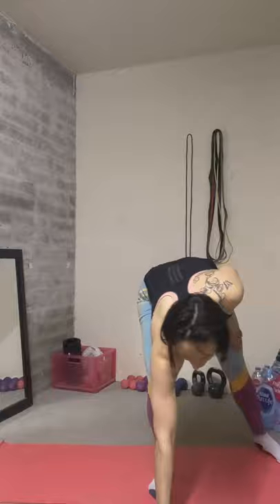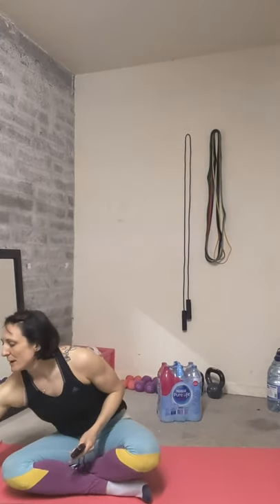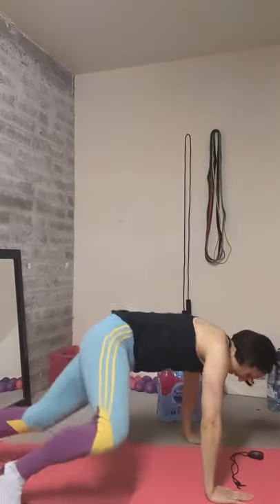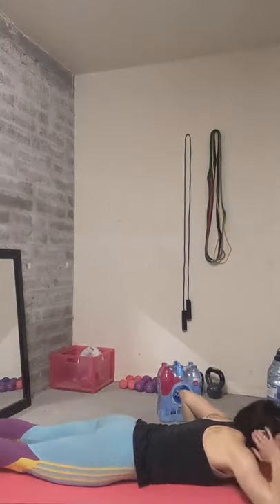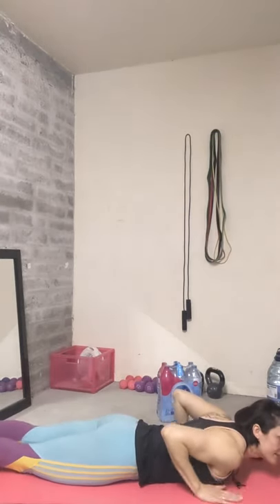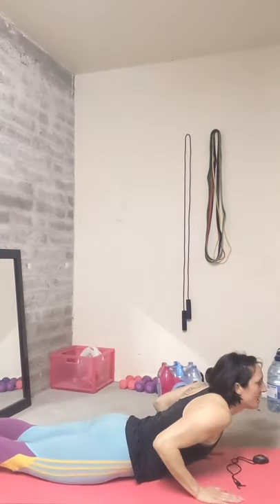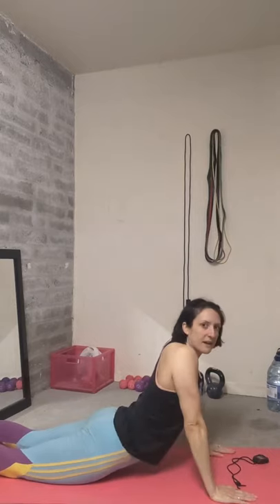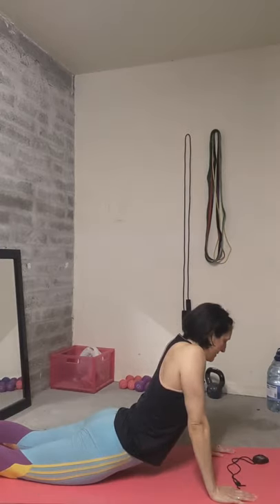Full body stretches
These stretches cover some of the muscles we often forget to spend time stretching. Abductors, adductors, hip flexors, core and back. Follow through for a quick end-of-workout stretch or pause and repeat stretches 2 to 3 times before moving on.